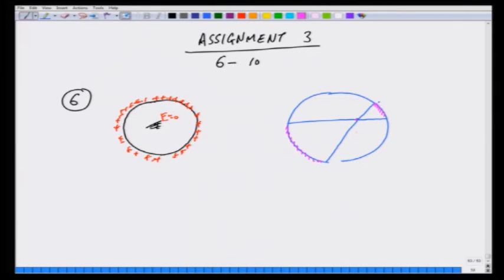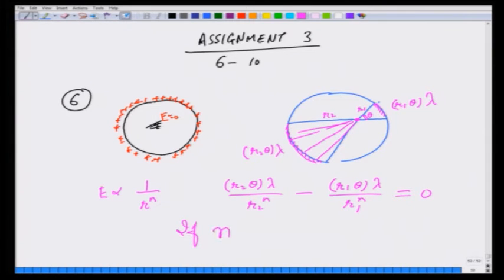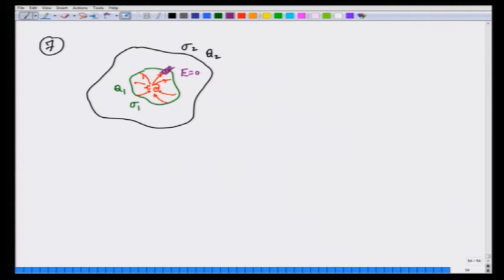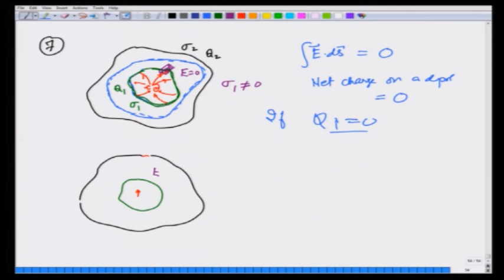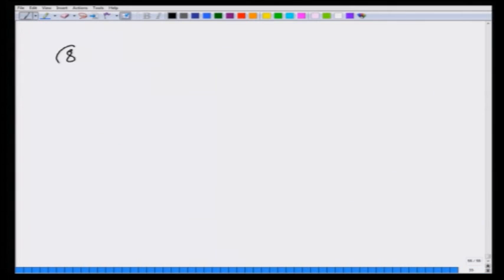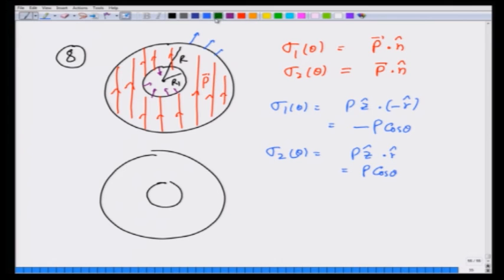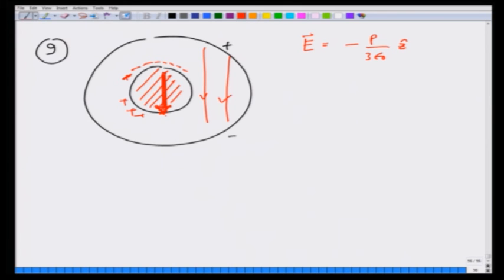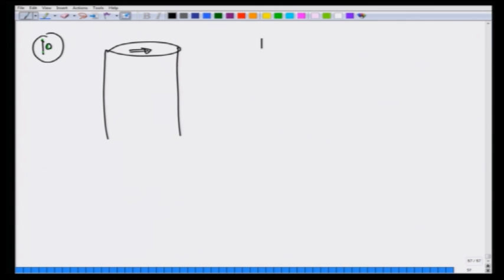Problem Set 3: Solutions to the Problems 6-10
To access the translated content:
1. The translated content of this course is available in regional languages.
 2. Regional language subtitles available for this course
 To watch the subtitles in regional languages:
 1. Click on the lecture under Course Details.
 2. Play the video.
 3. Now click on the Settings icon and a list of features will display
 4. From that select the option Subtitles/CC.
 5. Now select the Language from the available languages to read the subtitle in the regional language.